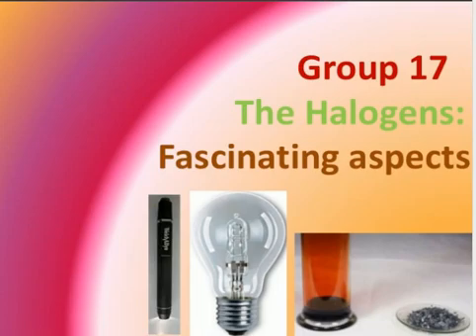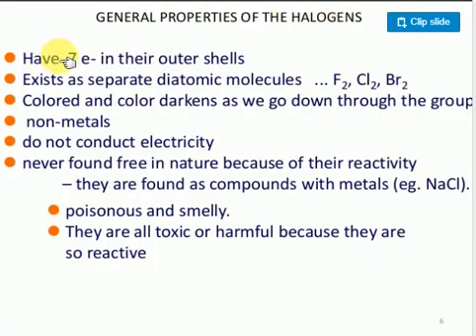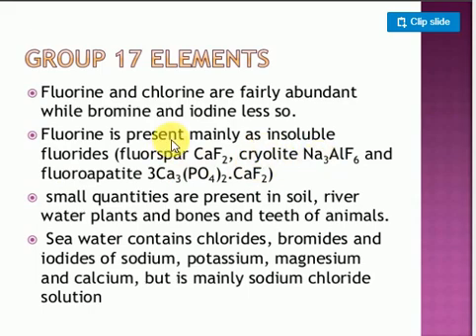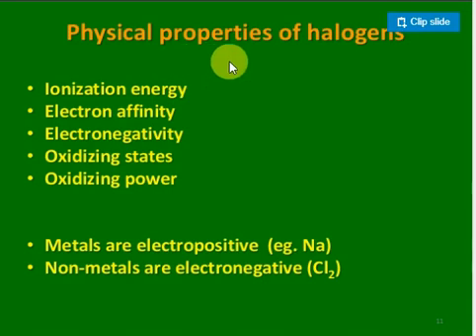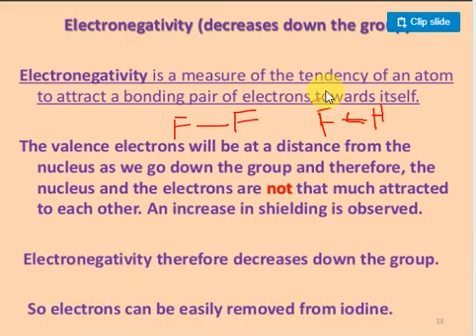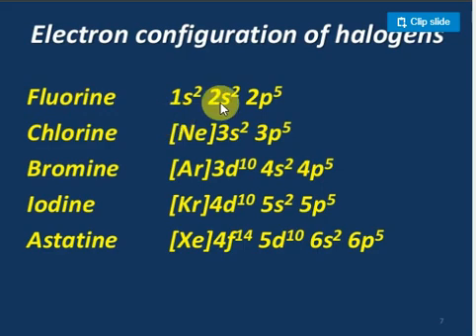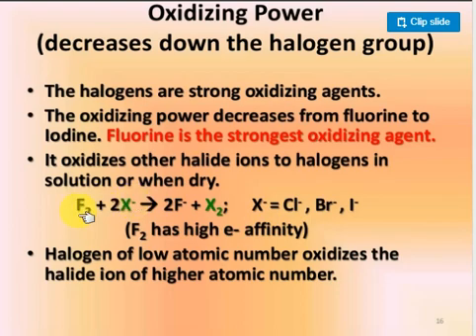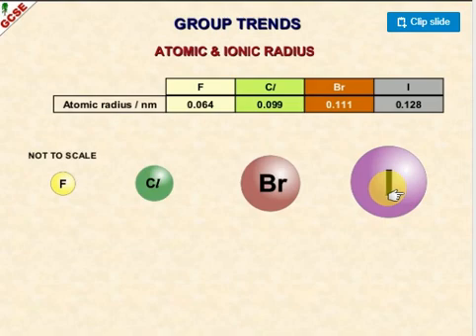17 group elements class 1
introduction of halogen &physical properties of halogens